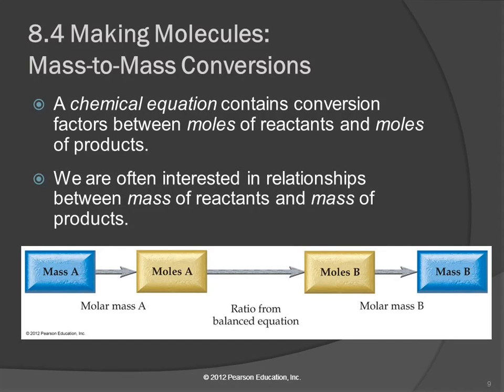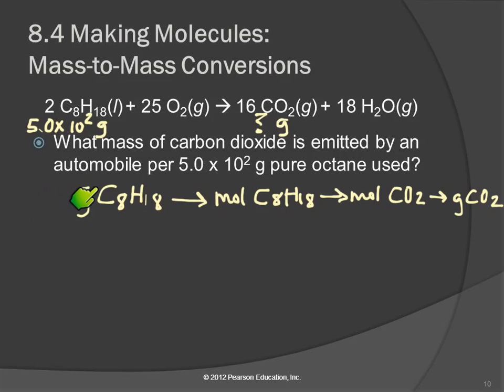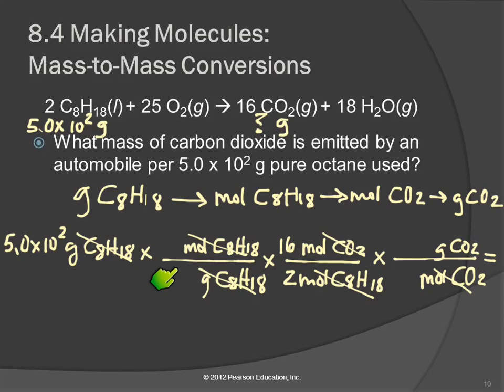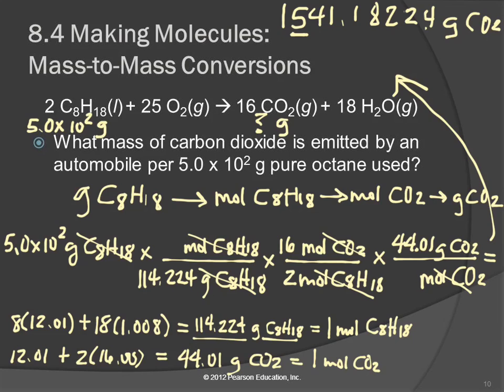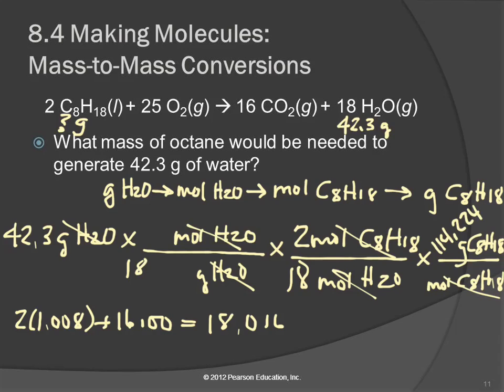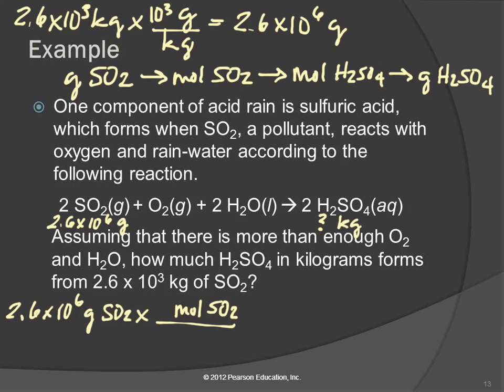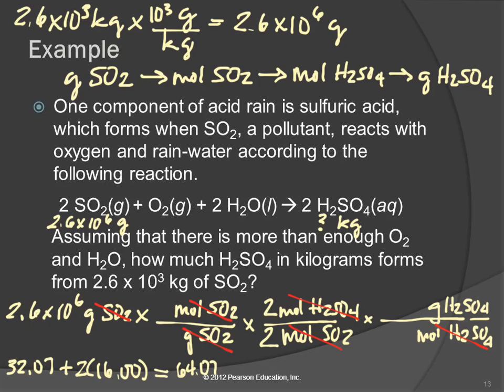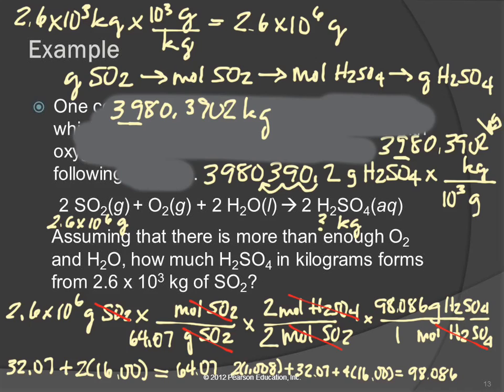20V 8.4 Mass-to-Mass Conversions